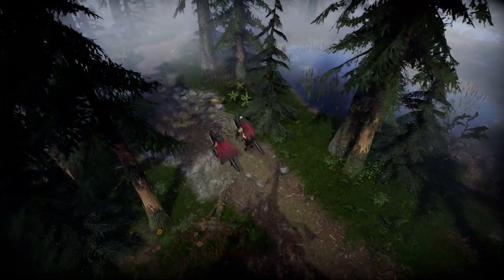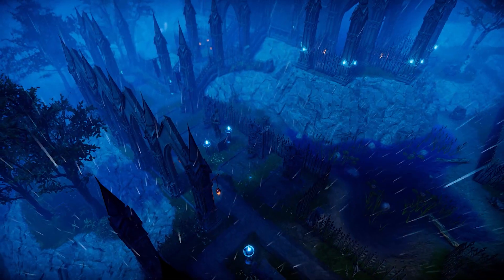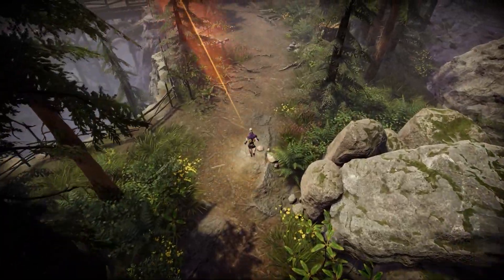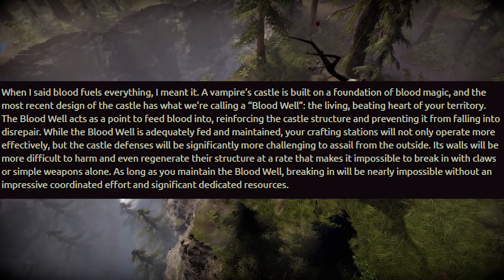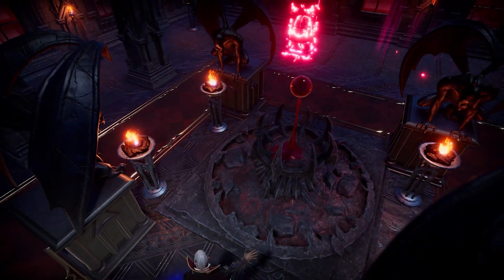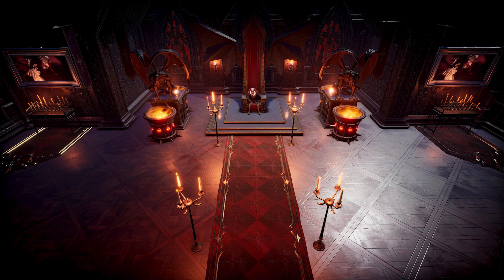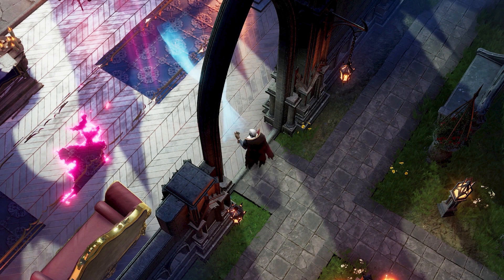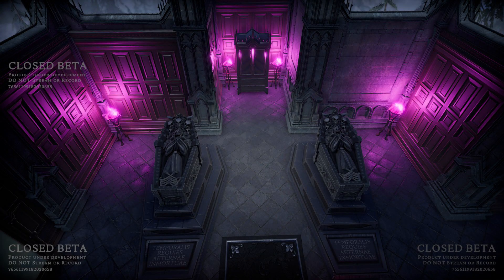V Rising Castle System Guide 🩸 Everything You Need To Know About Building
V Rising early access comes out May 17th and I wanted to make sure everyone gets the core info they need to go into this game prepared! So today's episode we'll be covering the castle system which includes the castle heart, building, crafting, servants and more! Hope you enjoy and this helps!

V Rising Castle System Guide - Everything You Need To Know About Building by Redlaf

0:00 Intro
0:59 Basics
1:54 Castle Heart
3:17 What To Build
5:03 Servants
6:15 Raiding